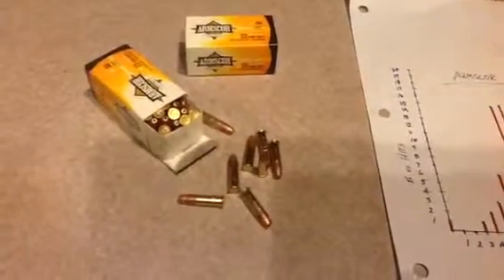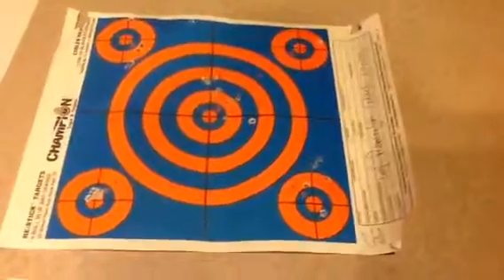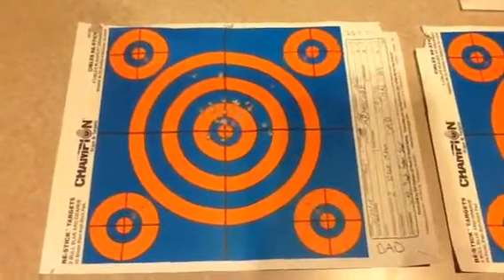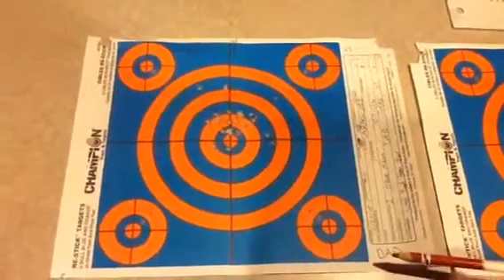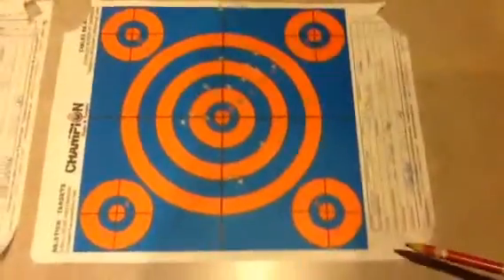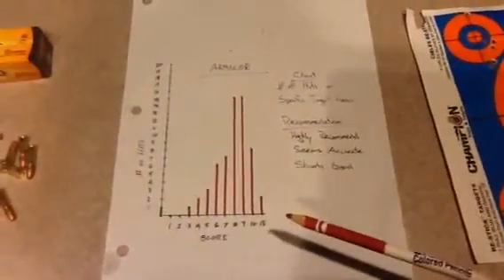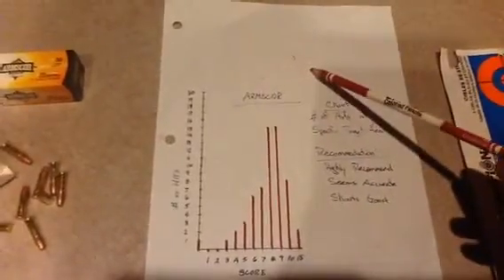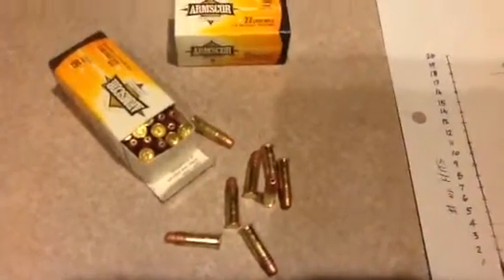Armscor Ammo Testing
A scientific and highly accurate unbiased testing of the famed Armscor .22 long rifle ammunition.